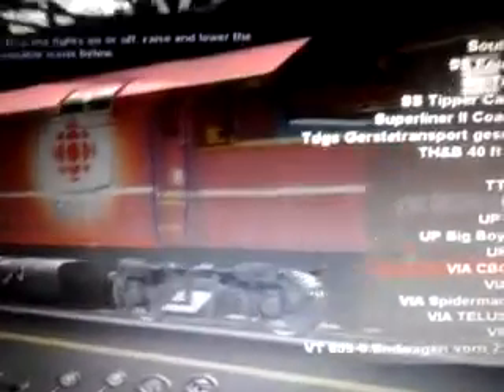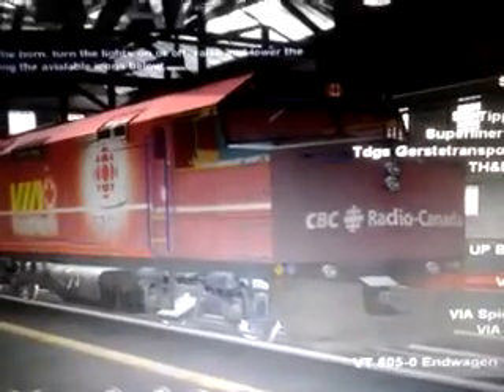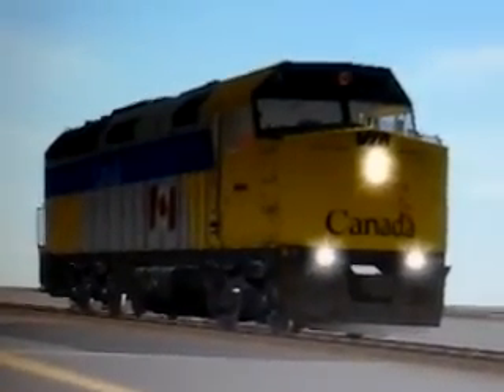Trainz Via Rail F40ph Horn And Bell Review & Test